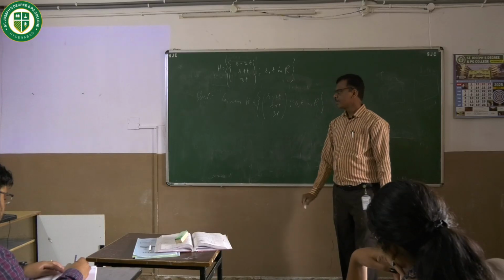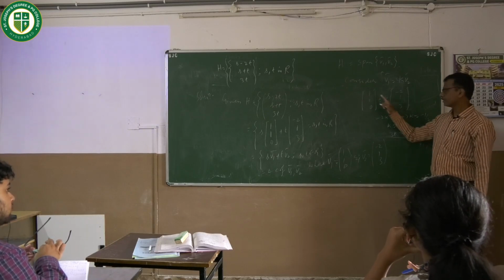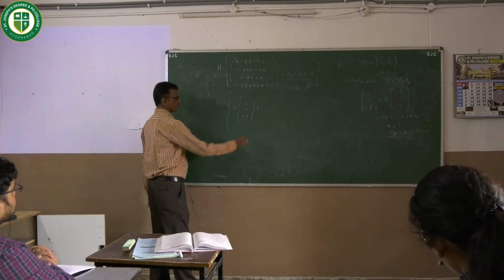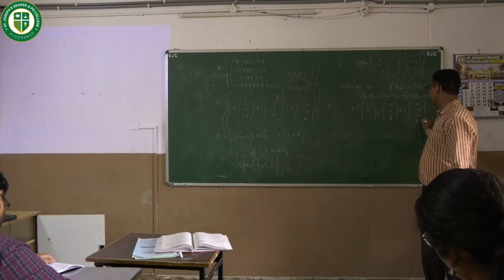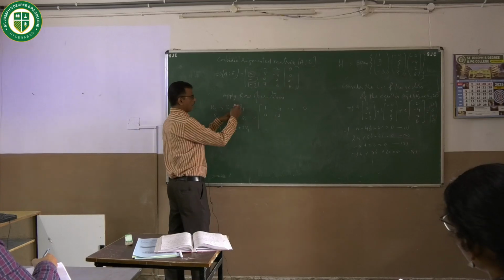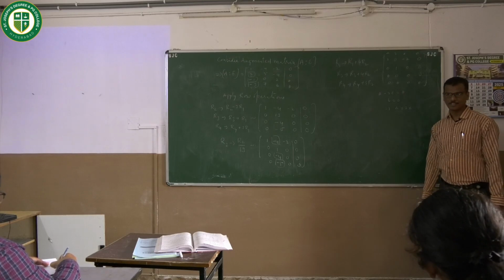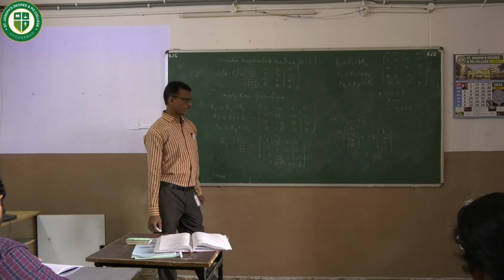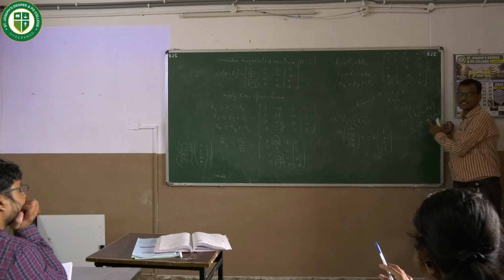Basis and Dimensions by D. Srinivas Reddy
Explains Linearly Span, Linearly Independence, Basis and Dimensions problems.